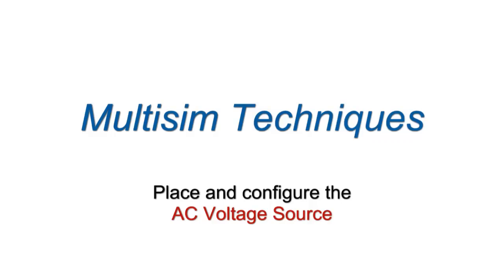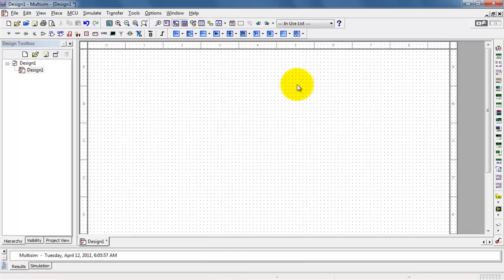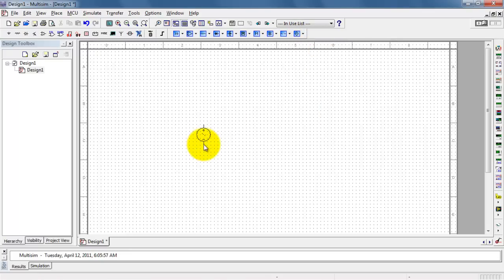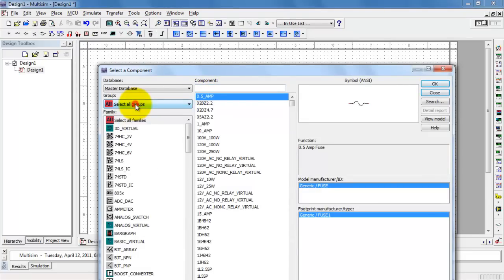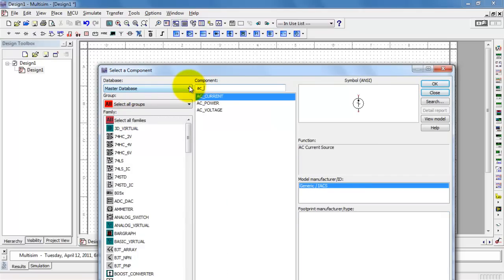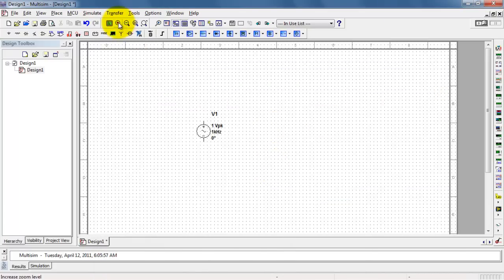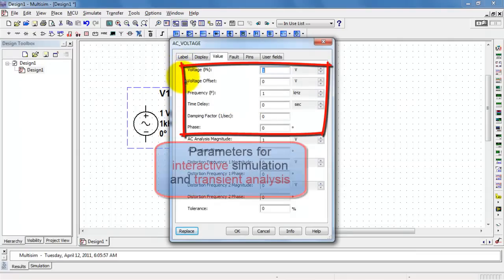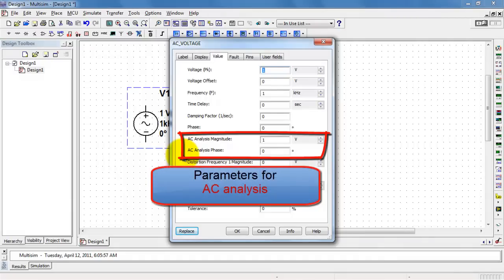NI Multisim: AC voltage source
Place and configure the AC voltage source, a sinusoidal source suitable for interactive simulation, transient analysis, and AC (frequency sweep) analysis.